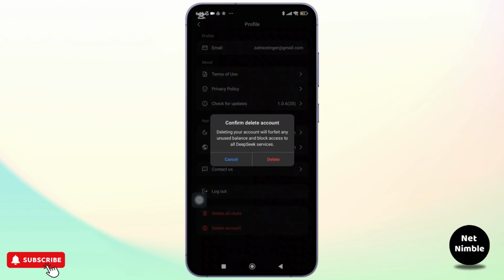How to Delete DeepSeek Account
Want to permanently delete your Deepseek account? This video will guide you through the steps to deactivate and delete your account securely, ensuring all your data is removed. Whether you're asking, "How do I delete my Deepseek account?" or need help navigating account settings, this tutorial has you covered. Watch now to learn how to delete your Deepseek account today!

Timestamps:
00:00 How to Delete Deepseek Account
00:10 How Do I Permanently Delete My Deepseek Account?